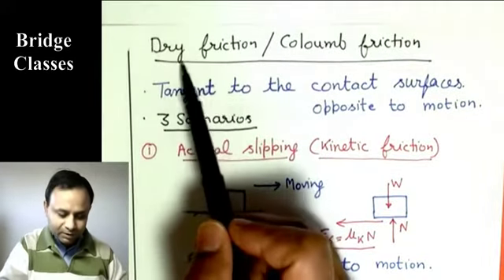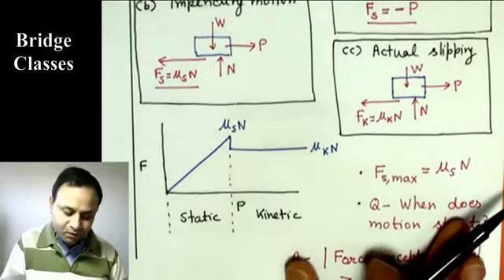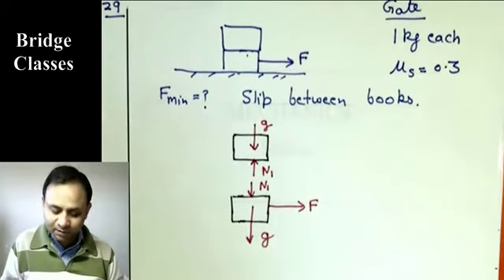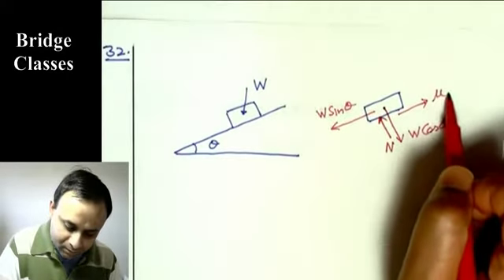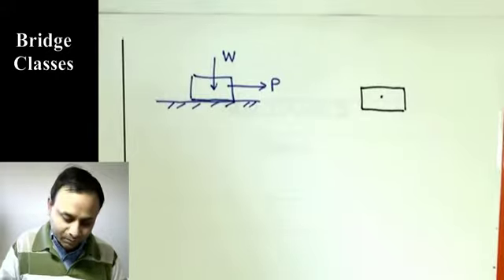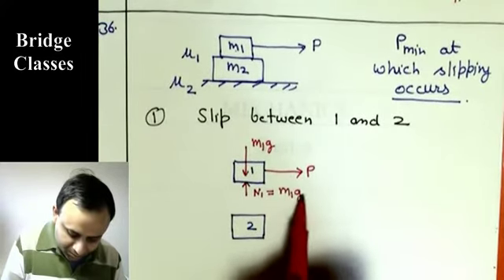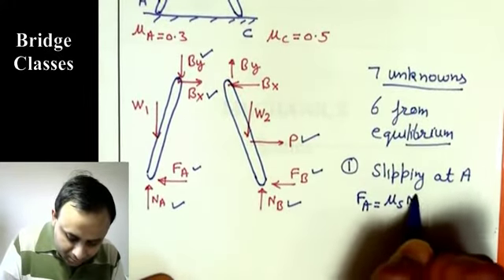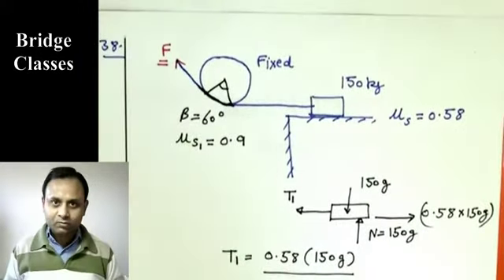Statics - Friction Video